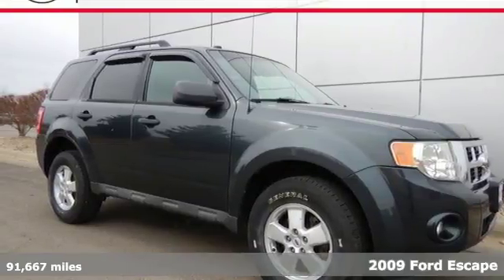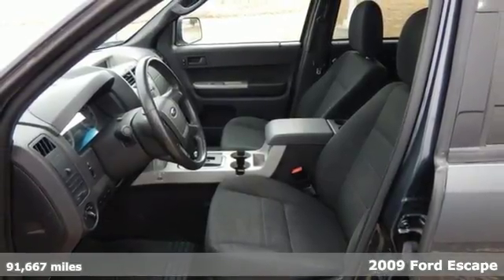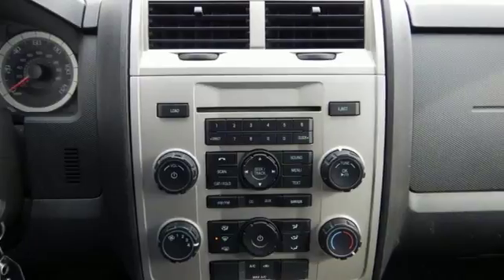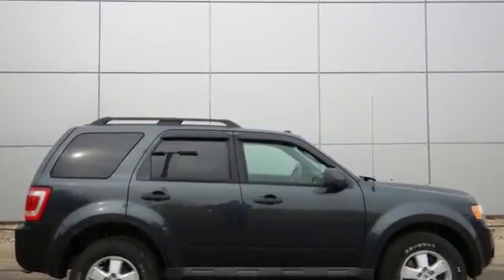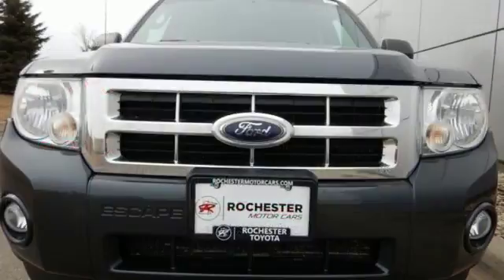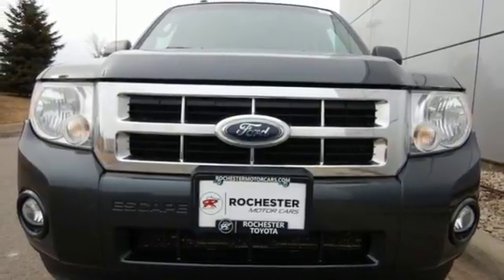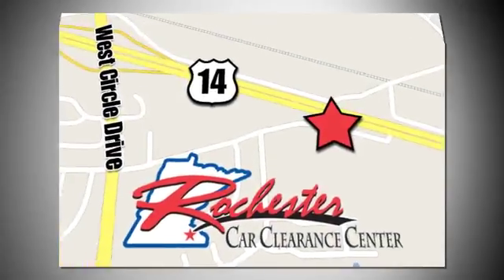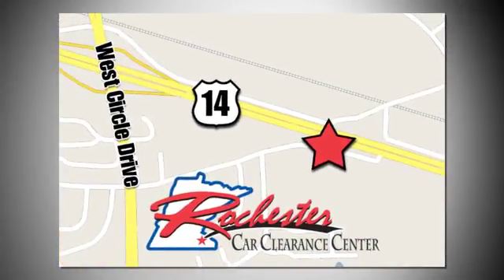2009 Ford Escape Rochester Winona, MN SA40558 - SOLD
Year: 2009
Make: Ford
Model: Escape
Trim: XLT
Engine: Duratec 3.0L V6
Transmission: 6-Speed Automatic
Color: Gray
Mileage: 91667
Stock #: SA40558
VIN: 1FMCU03G09KA29778
Recent Arrival! Escape XLT Charcoal Clean CARFAX. We look forward to earning your business!

Tune-Ups
Transmission Service
Brake Service
Performance Parts
Factory Wheels

Address:
2980 HWY 14